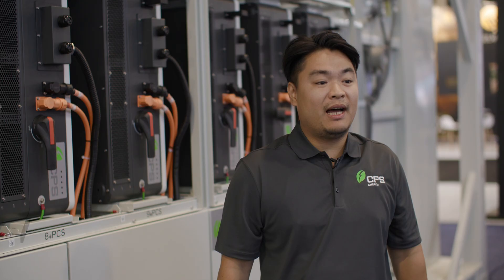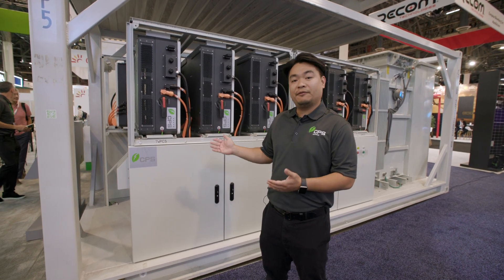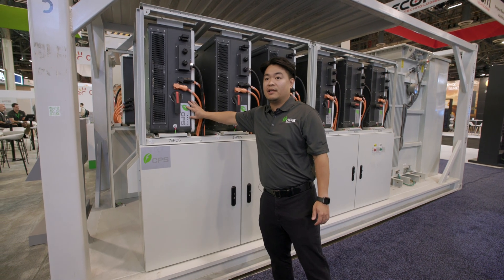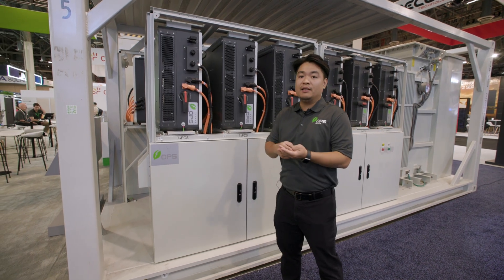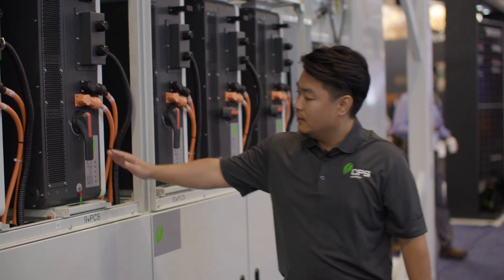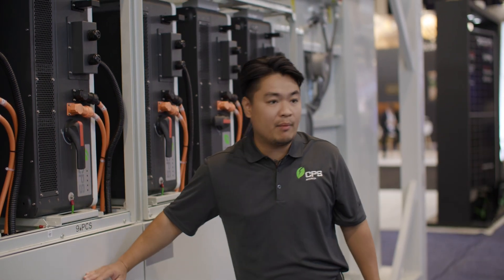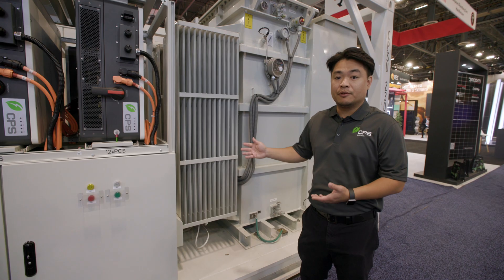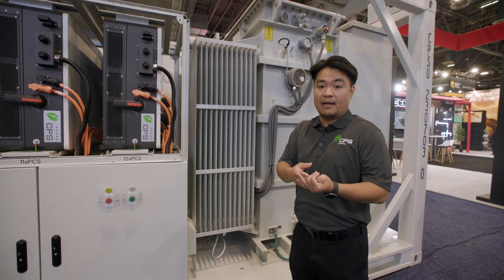Energy Storage - PCS Skid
Join Zhehan Yi, Utility & ESS product Director in discovering some of the features and benefits of CPS America's Energy Storage - PCS Skid. The new PCS Station presents two standardized configurations: 2MW and 2.4MW, achieved by incorporating 10 and 12 units of CPS's 200kW string
PCS inverters (CPS ECB200KTL/US-800), respectively. The 2MW configuration is compatible with CPS's 3.4MWh aircooling
BESS (CPS ES-3404KWH-US), and the 2.4MW configuration is compatible with CPS's new 5 MWh liquidcooling BESS (CPS ES-5016KWH-US). This solution is characterized by its exceptional integration, encompassing
PCS, low voltage BOS and switchgear, auxiliary power supply, communication gateways, and a medium voltage transformer, all tailored for utility ESS applications. The design embodies a modular PCS structure, empowering string-level control and monitoring of battery systems. This innovative approach ensures heightened adaptability, efficiency, and operational continuity for utility applications.

Want to learn more?